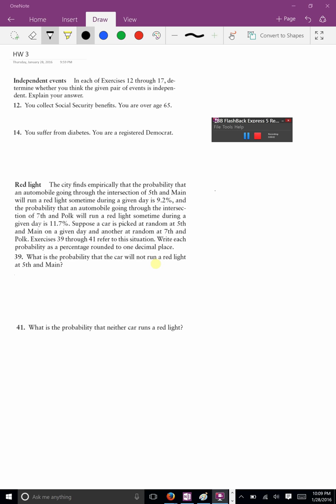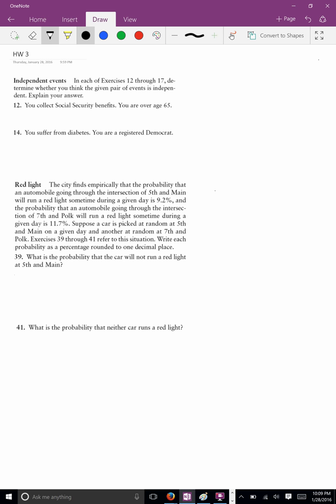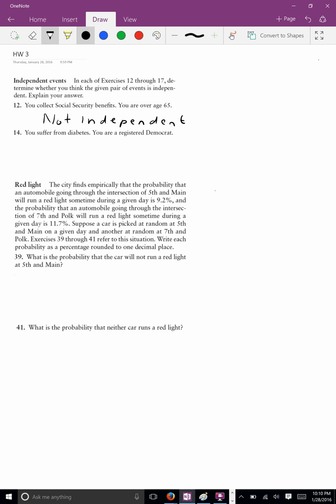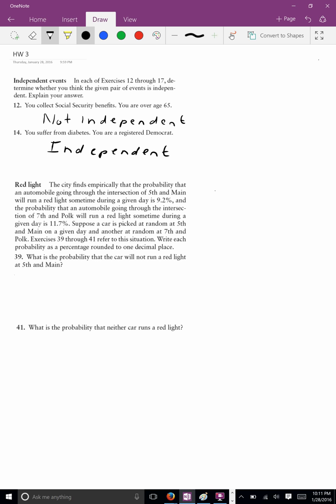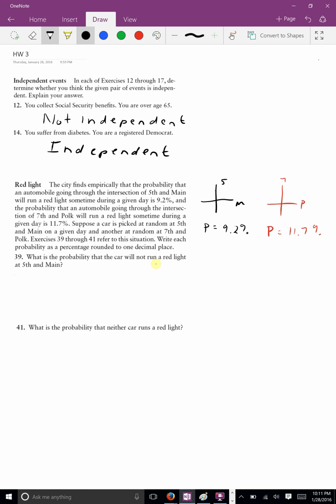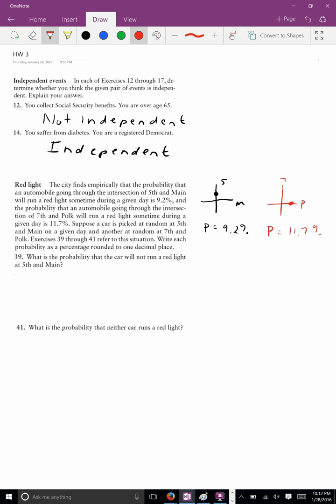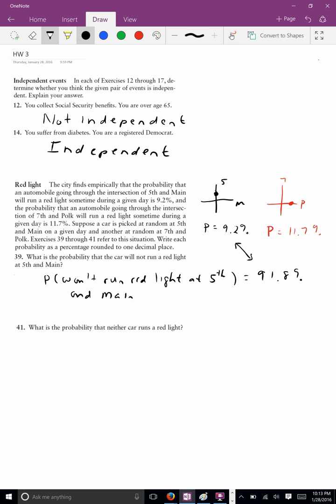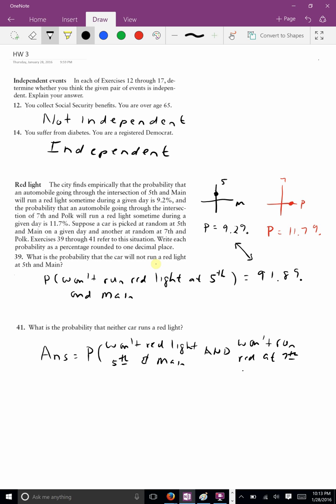HW3 part a